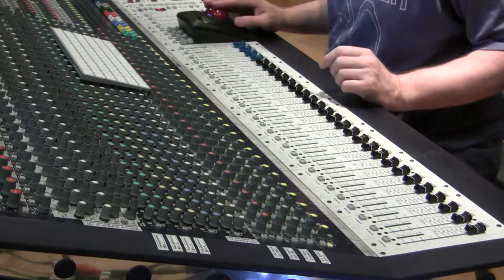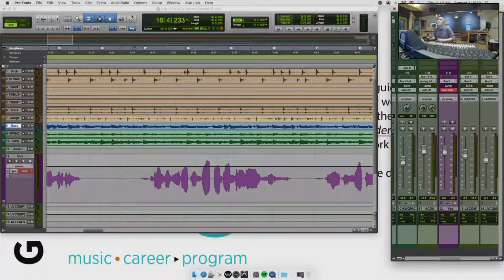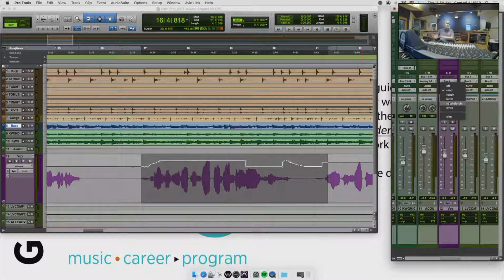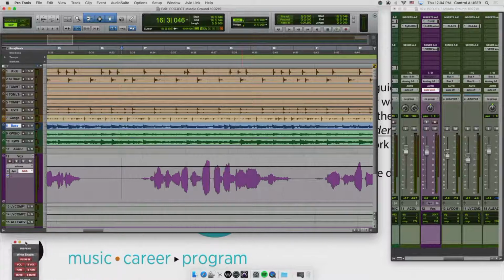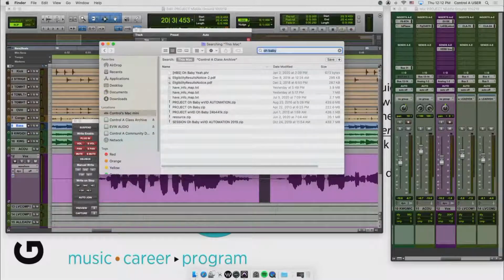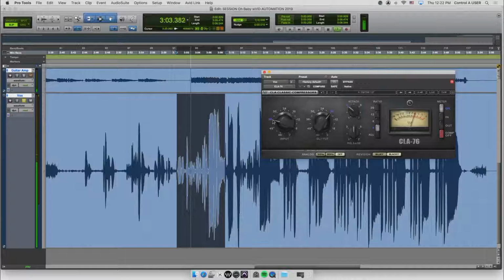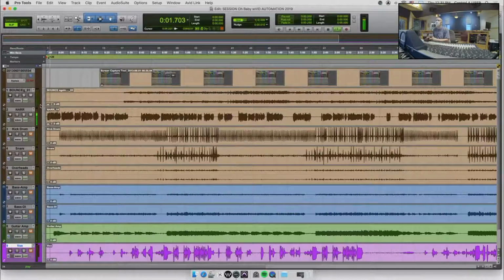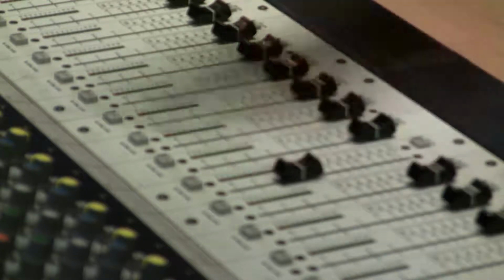Class Stream : Oct 29 Automation